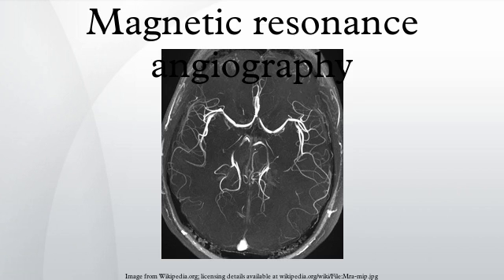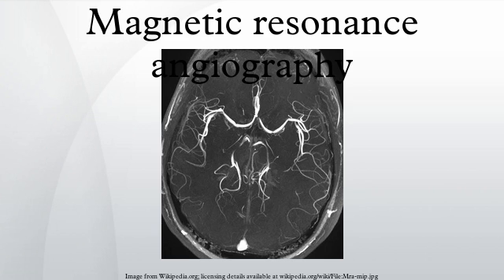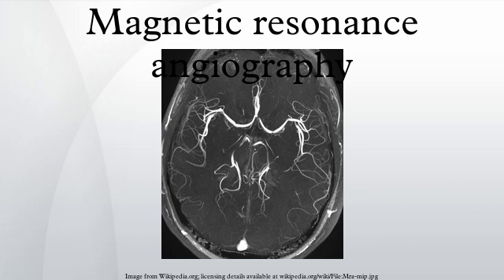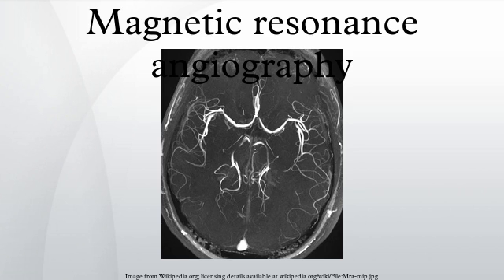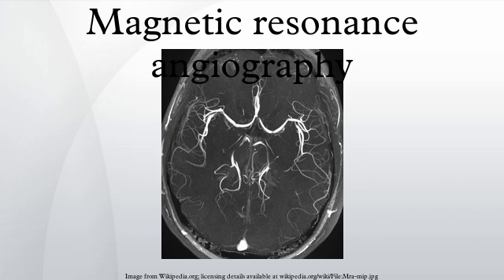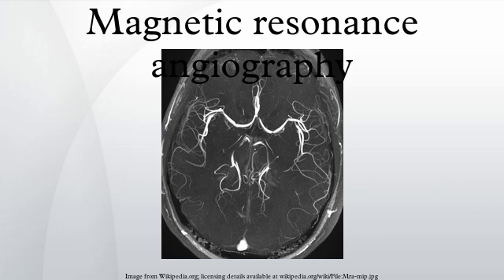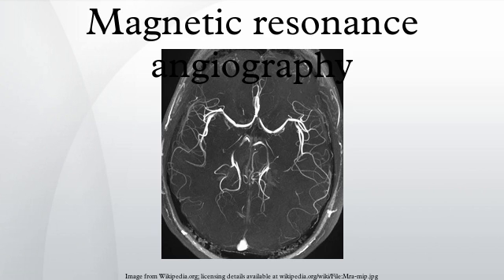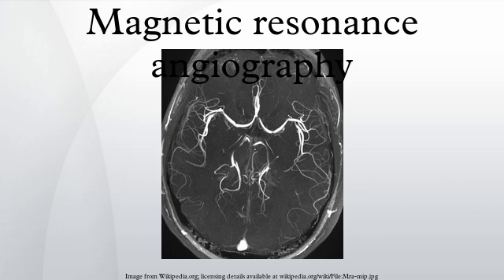Magnetic resonance angiography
Magnetic resonance angiography is a group of techniques based on magnetic resonance imaging to image blood vessels. Magnetic resonance angiography is used to generate images of arteries in order to evaluate them for stenosis, occlusions, aneurysms or other abnormalities. MRA is often used to evaluate the arteries of the neck and brain, the thoracic and abdominal aorta, the renal arteries, and the legs.